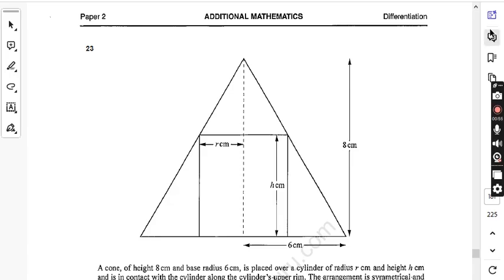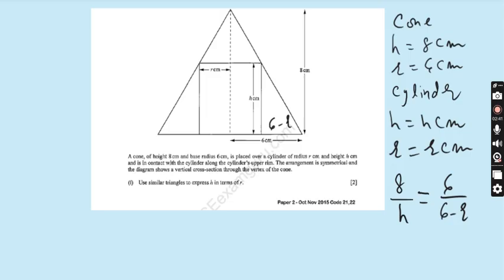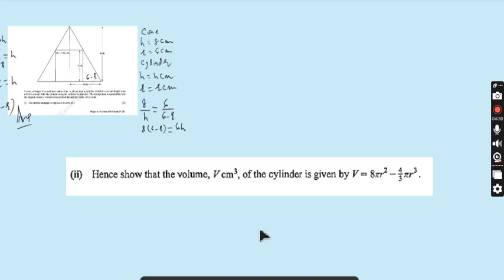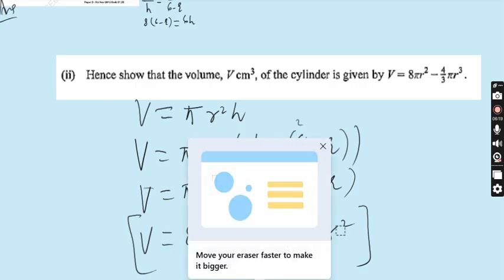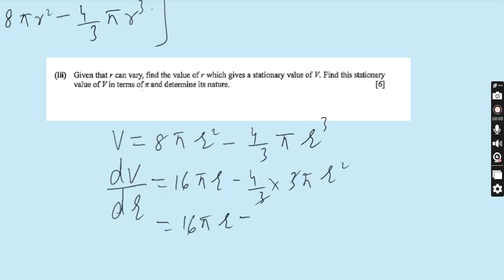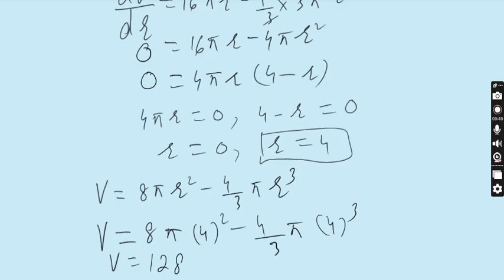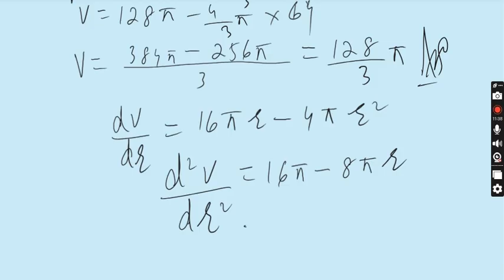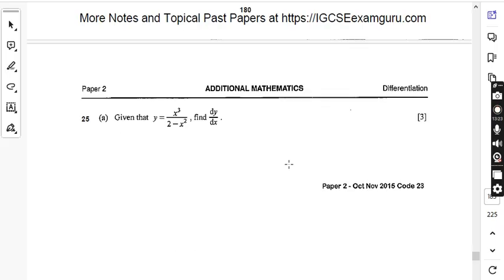Add Math IGCSE 0606 and O levels 4037 Past Papers P2 O/N 2015 P. 22 Differentiation Lecture 313.